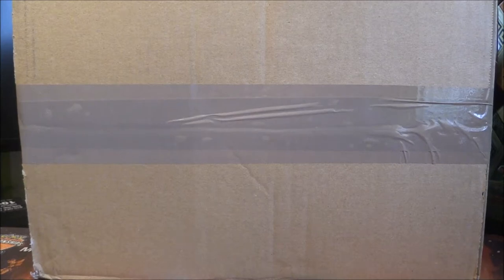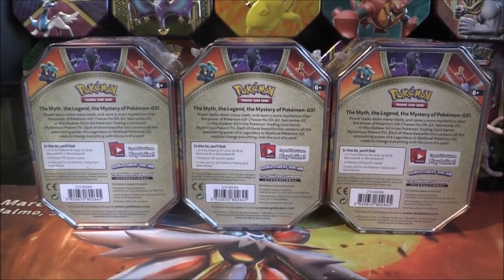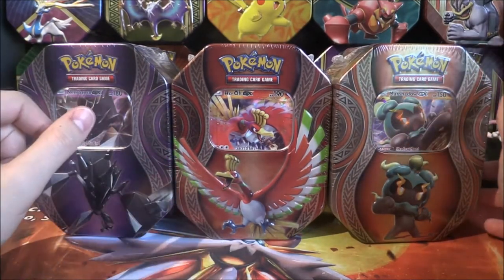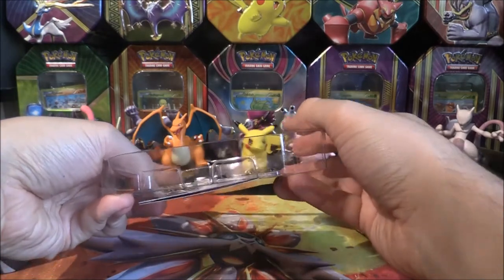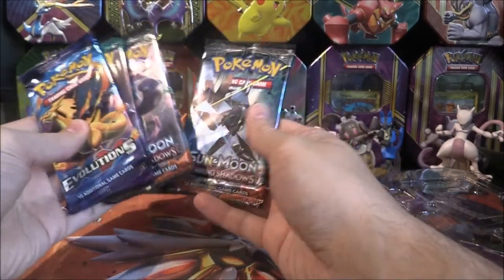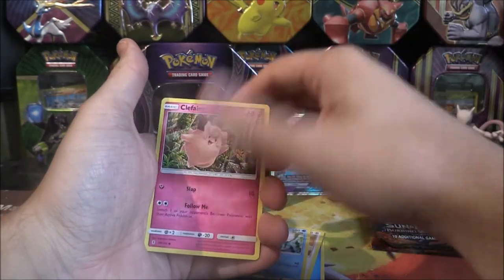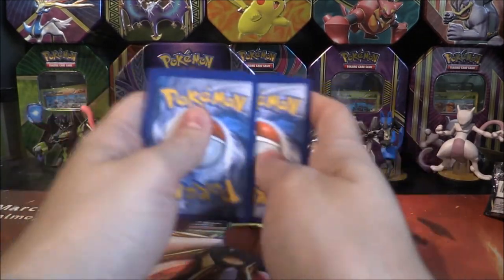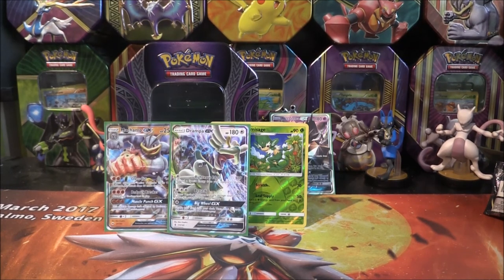Pokemon TCG: Pokemon Tins: Mysterious Powers: Necrozma GX Tin Opening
Hi there Guys and Girls and welcome to another video on the channel.
This video was filled last year when Burning Shadows came out these videos were recorded, edited and then saved on a hard drive and I am only just remembering them now. We have three tins to open and this is the first.
This tin Necrozma GX from the Mysterious Powers Collection of tins contains a Alternative Artwork of Necrozma GX. The Tin also contains specific packs of card.
Within the tin we get:
2 x Burning Shadows
1 x Guardians Rising
1 x Evolutions

How will we get on with this tin?. Find out!!!

If you have enjoyed this video and want to see the other boxes and collections which have come out but have not been covered on the channel then make sure to subscribe to the channel for more of these videos where we catch up with some previous products.

You can also comment letting me know your thoughts on these tins whether they are worth it.

Lastly make sure to like the video so I know you are enjoying the Pokémon TCG Series.

Thanks :)